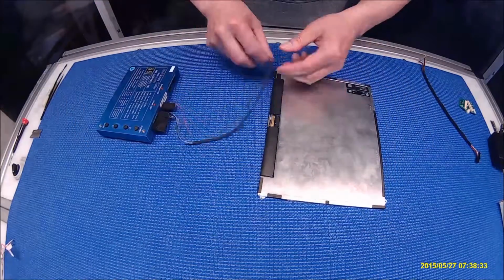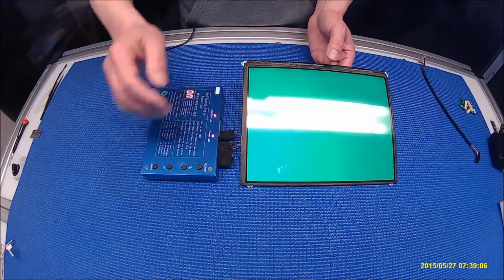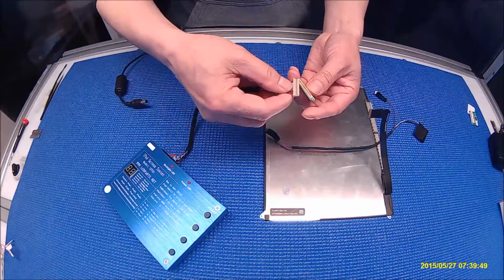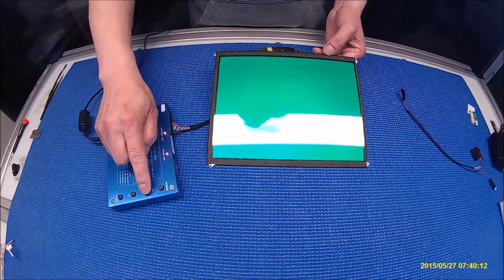IST01, iPad Screen Tester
IST01 comes with screen wires and wire adapters that allows you to test iPad1, iPad2, iPad3, iPad4, iPad5 and iPad mini2. It requires no setup time. Just plug and test. this proprietary design automatically detects type of iPad screens and lock in color test patterns. Easy to use! Anyone can do it! Must have it tool for people who offer iPad repair service. Save Time! Save money! Please click this link for more details